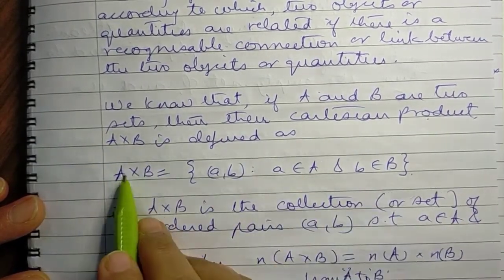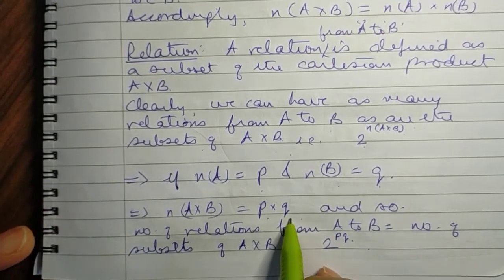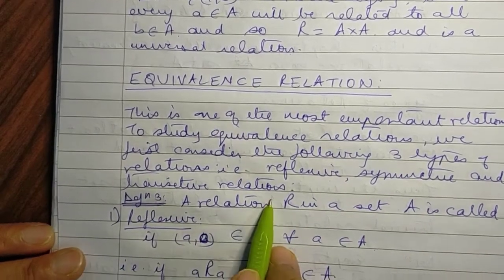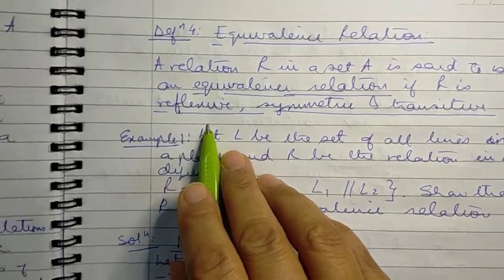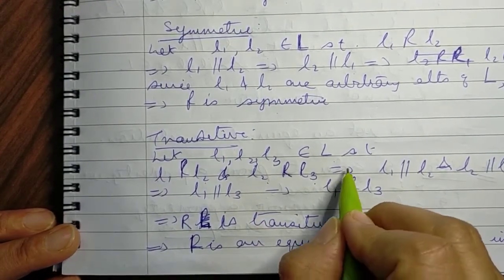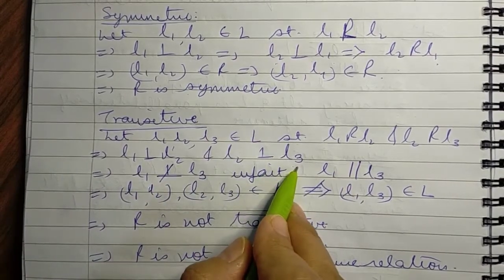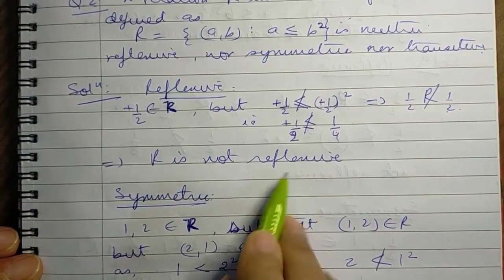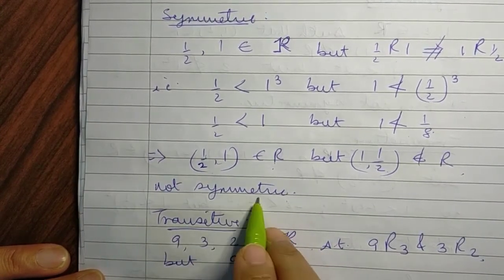XII-RELATIONS & FUNCTIONS : (VIDEO-1)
EQUIVALENCE RELATIONS & EX. 1.1